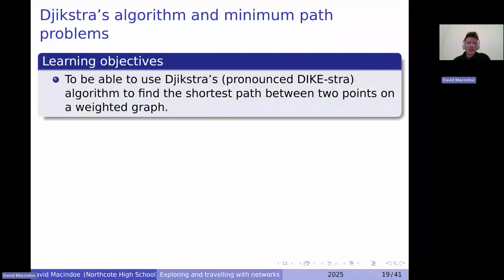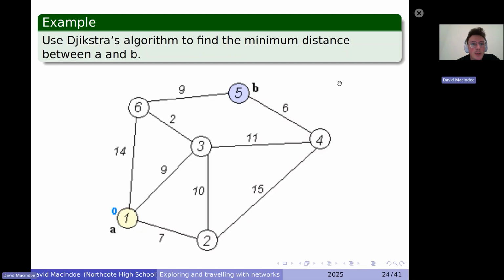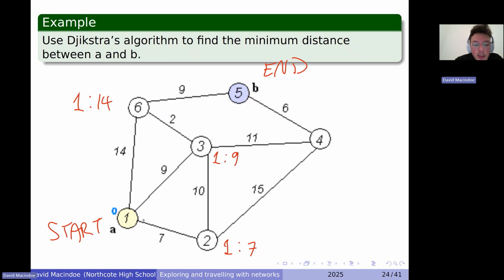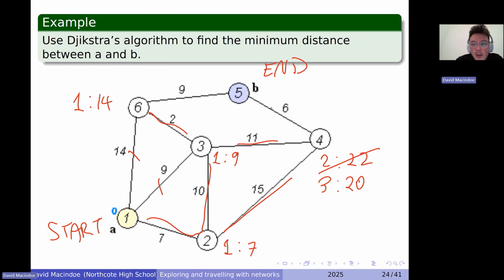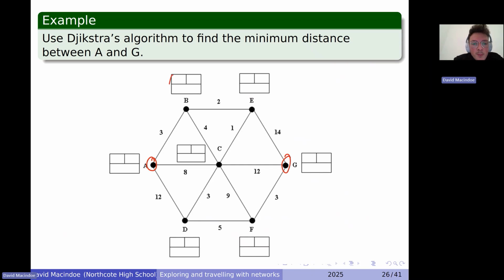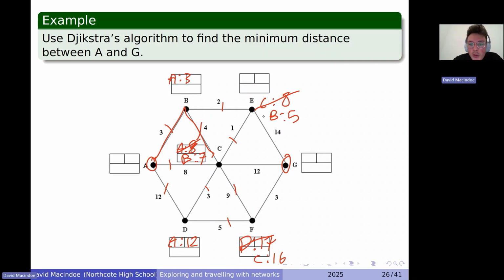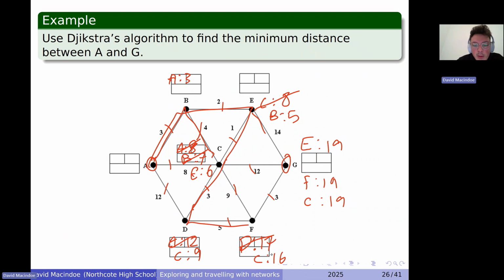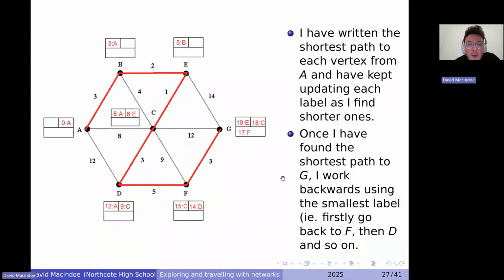Djikstra's algorithm - VCE General Mathematics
A lesson written for the VCE General Mathematics Units 3&4 course.